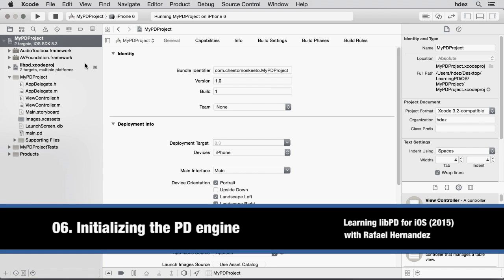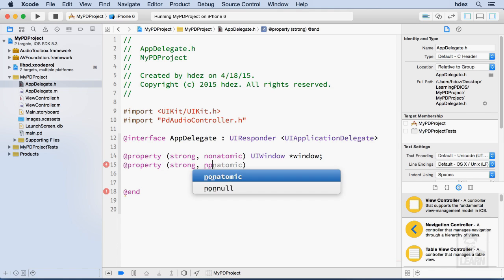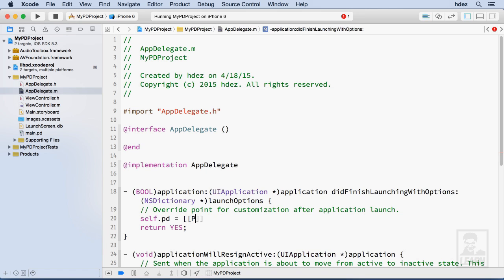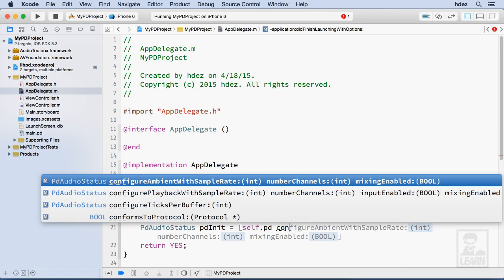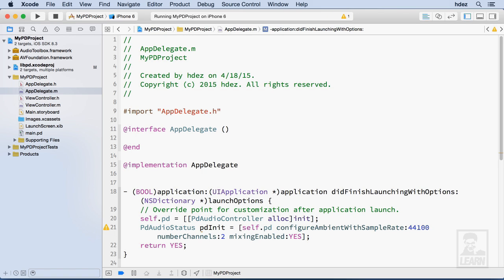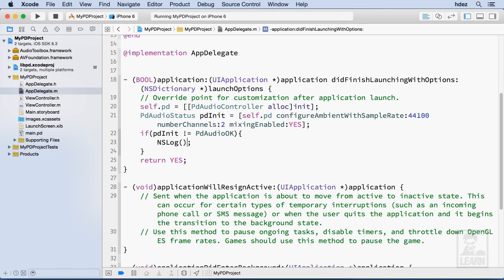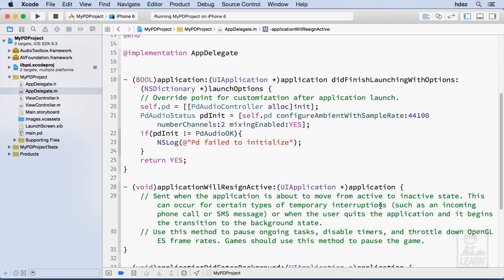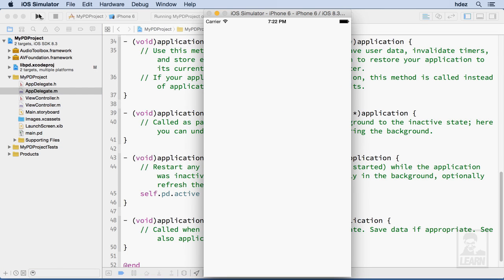Learning libPD for iOS: 06. Initializing the PD engine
This video covers how to initialize an instance of Pure Data within the AppDelegate of an iOS app and remain available for the life-cycle of an application.